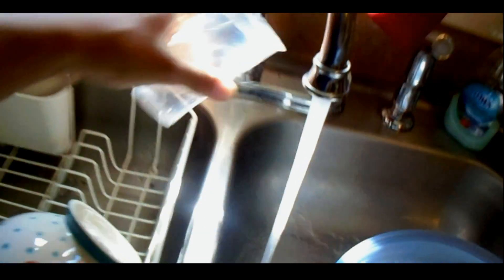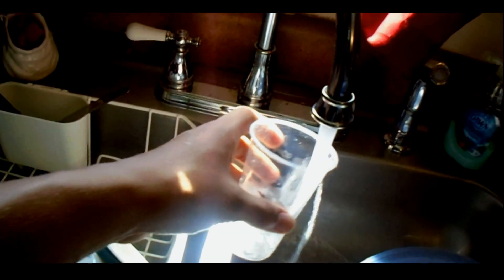HOW TO DRINK WATER!!!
If you guys ever wanted to know how, now you know :)
YOUR WELCOME